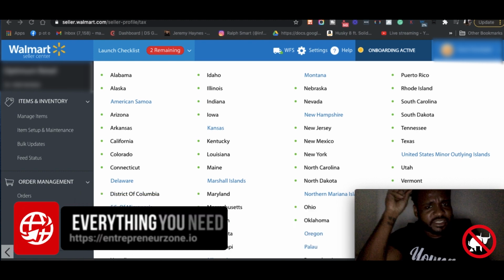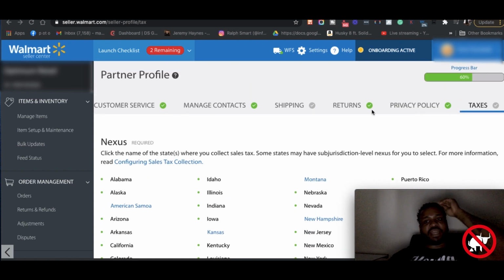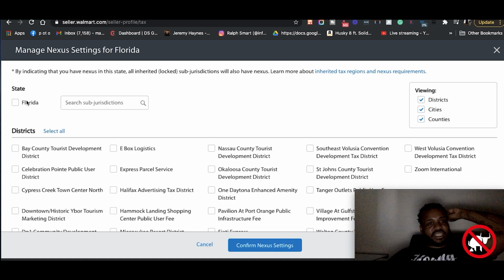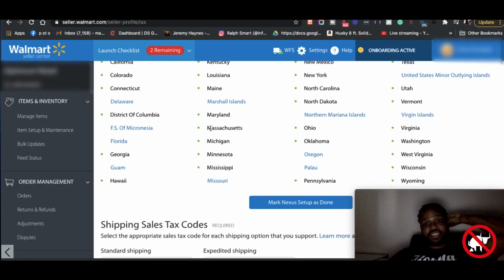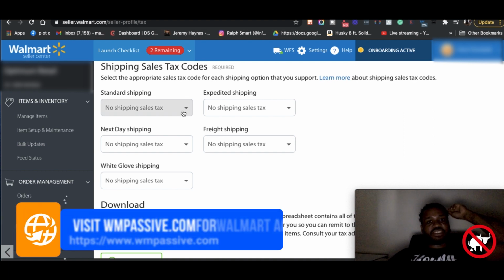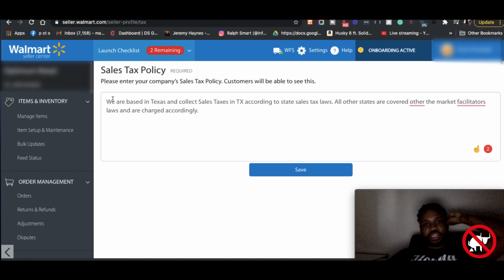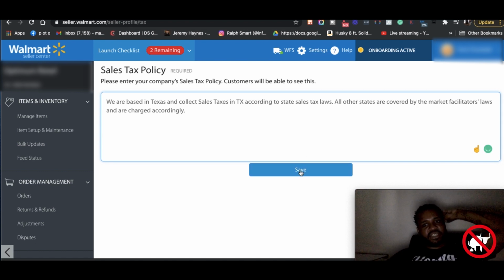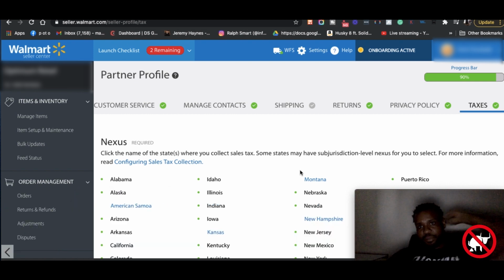Walmart Marketplace Sales Tax Set up for Walmart Dropshipping | Walmart Dropshipping Tutorial 2021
In this video, I Set Up Sales Tax for Walmart Marketplace for Walmart Dropshipping. Over the next few days, I will be giving you guys a Walmart Dropshipping Tutorial for FREE here on YouTube.